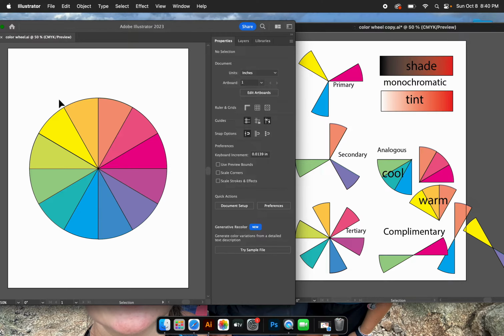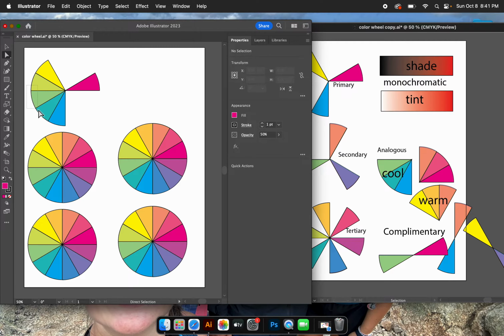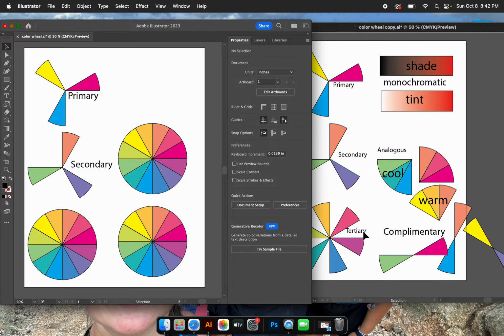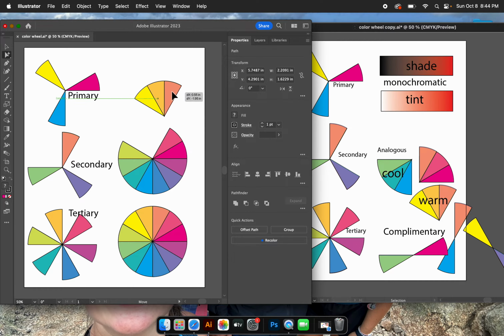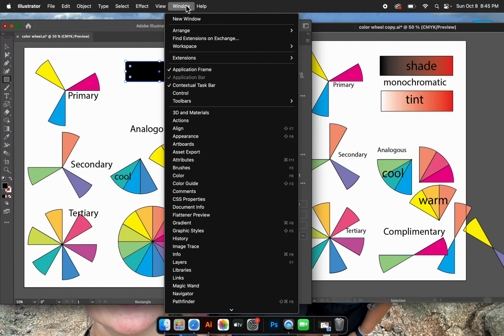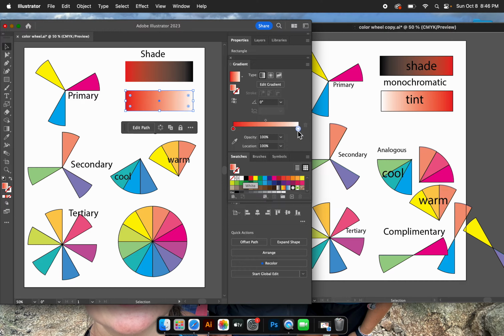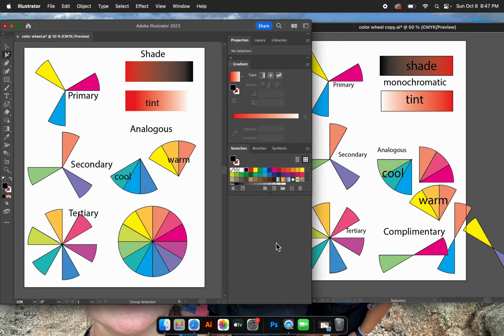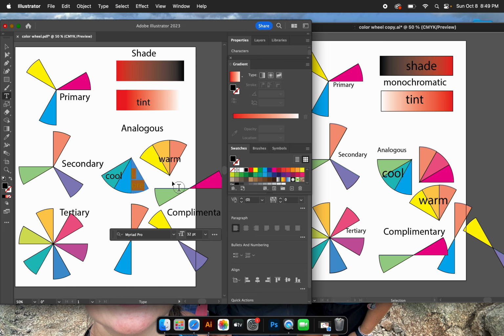finishing the color wheel ai